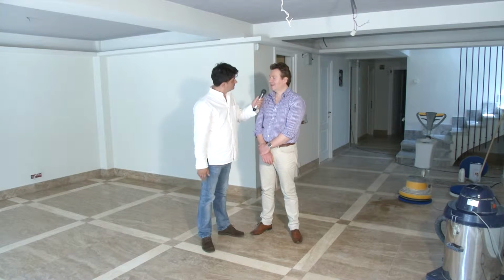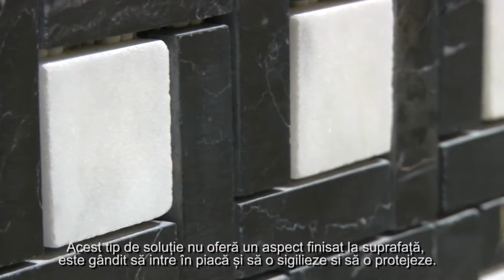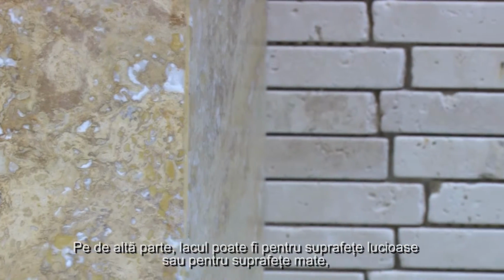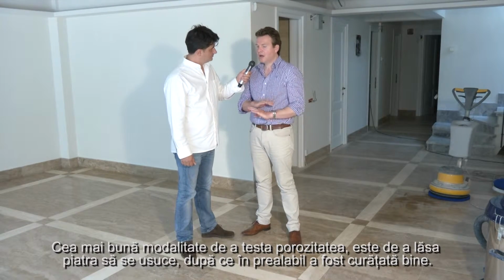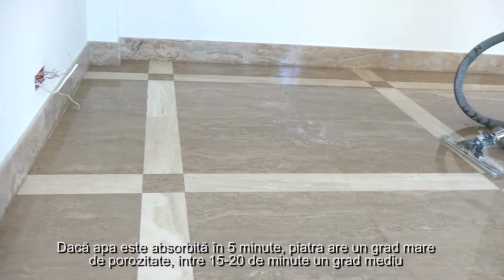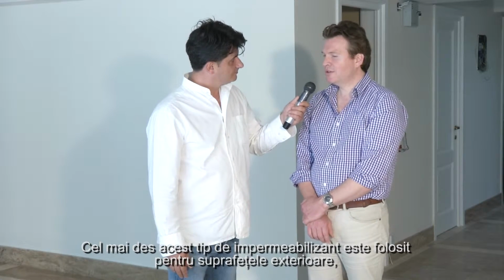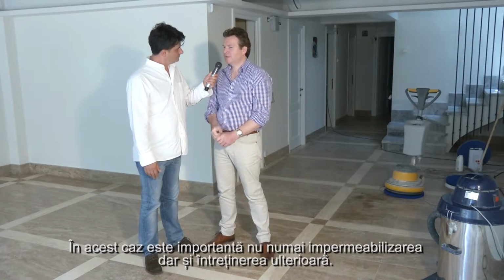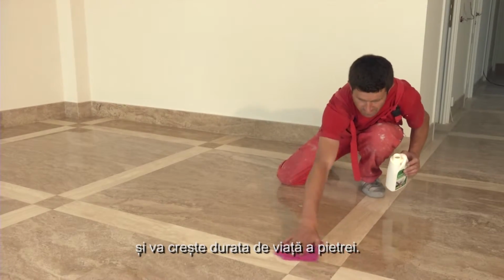TRATAREA PIETREI CU MARK